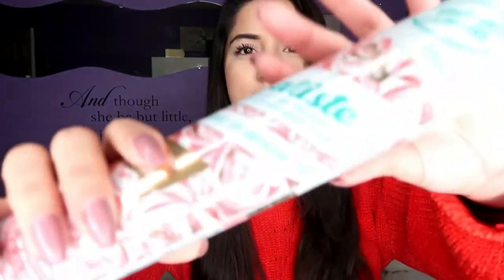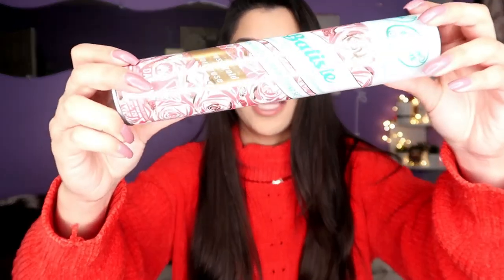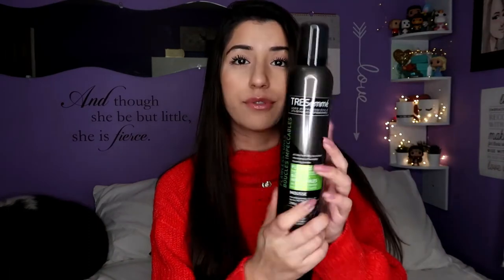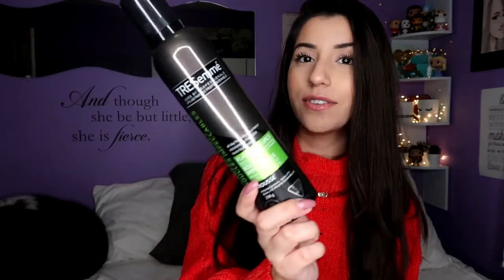MY SUPER SIMPLE HAIR CARE ROUTINE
Hi loves !
Heres my hair care routine, it's super simple nothing crazy :)
The hair oil i love is :